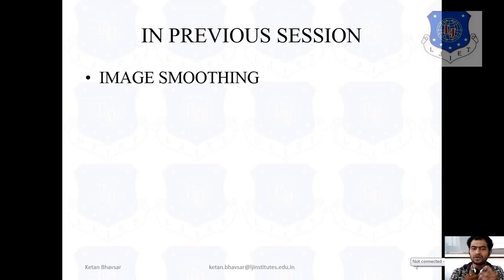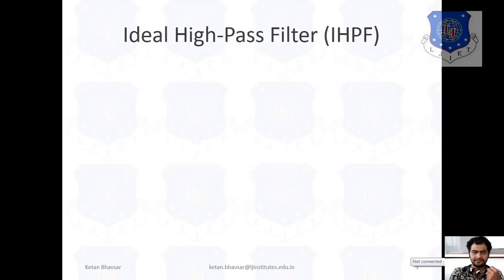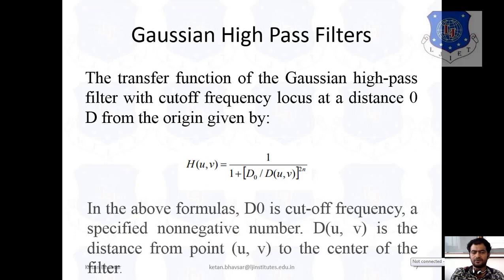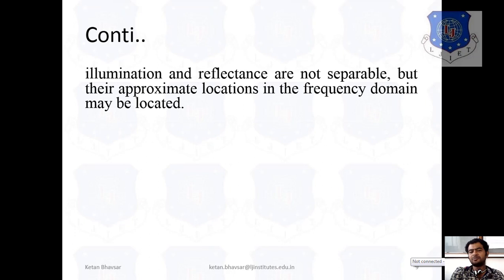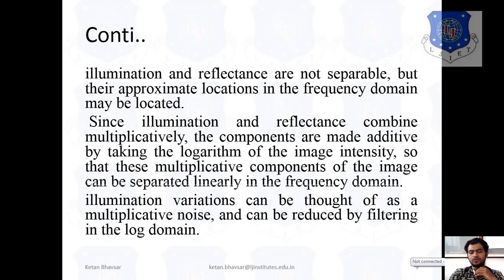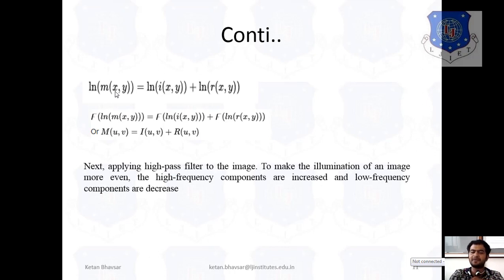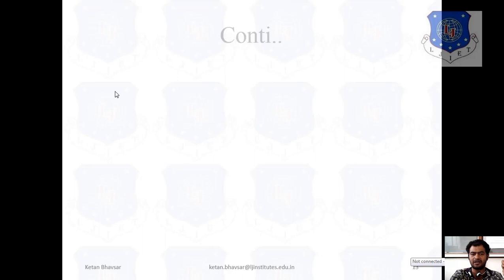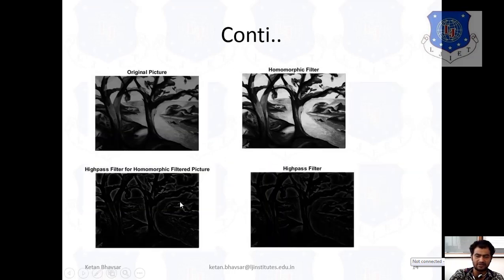IMAGE PROCESSING_IMAGE_SHARPING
image sharpening
homomorphic filter

1)What is image processing?
2)types of image processing?
3)different between Image Sharping and Smoothing ?
4)types of Image sharpening filter in image processing.
5)what is  homomorphic filter?
6)types of filter.
7)application of filter in IP.